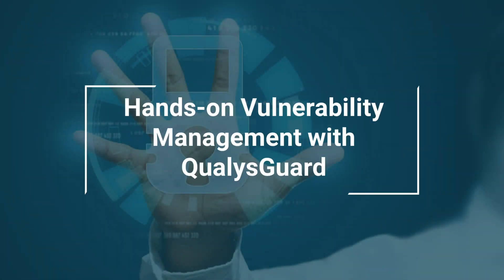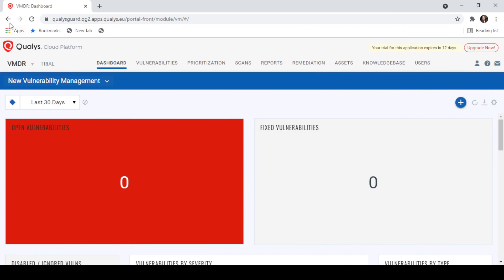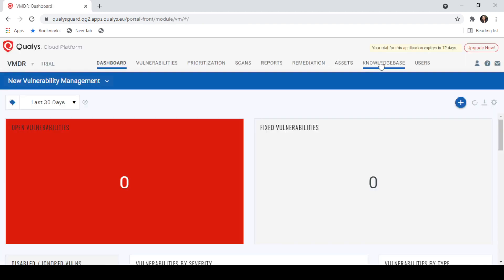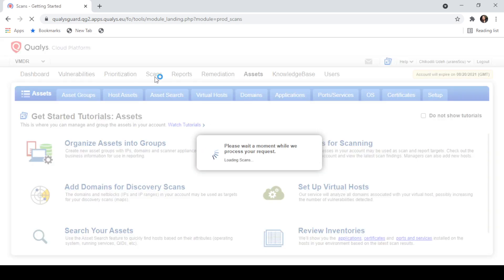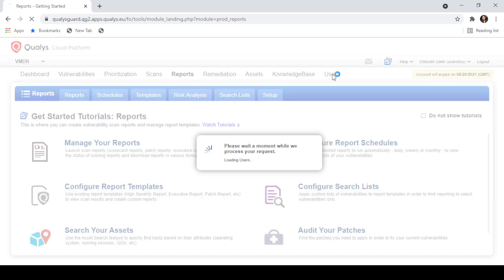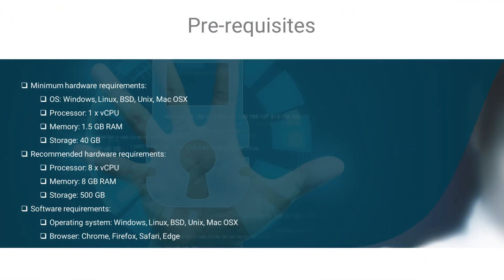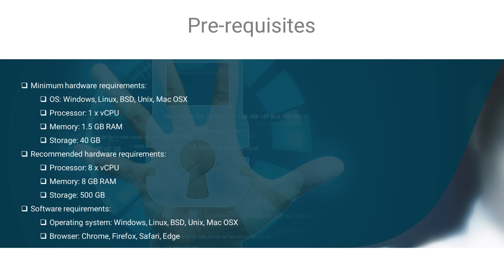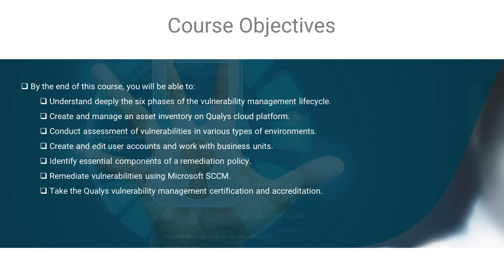Hands-on Vulnerability Management with QualysGuard - Course Overview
Vulnerability management is a complex process and understanding the risks security loopholes pose in your network is key to tackling them. By automating the process of identifying and addressing vulnerabilities before attackers exploit them, the risk of a cyber breach is eliminated. This course will equip you with the technical skills required to build, manage, and maintain an effective vulnerability management program. Using QualysGuard - an industry standard vulnerability management tool
This video will give an overview of the course Hands-on Vulnerability Management with QualysGuard. To know more about this premium course and get started on CodeRed, visit this link: